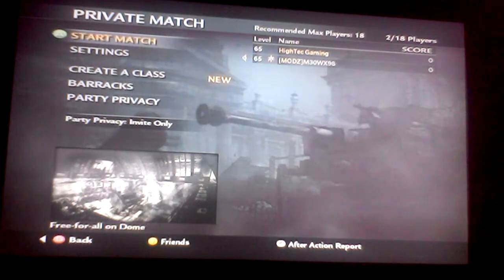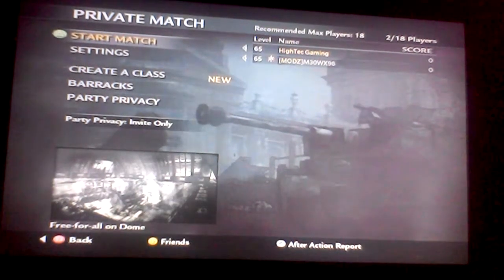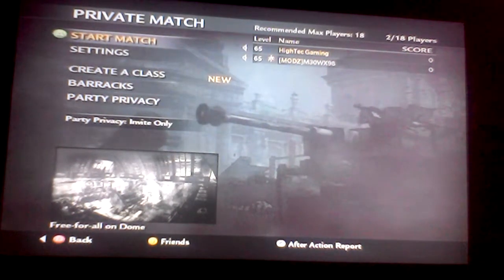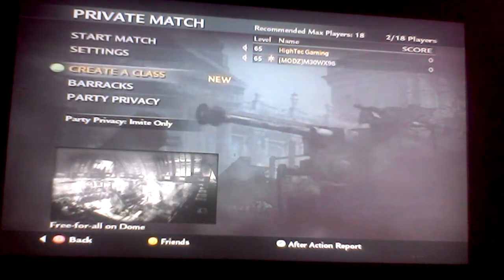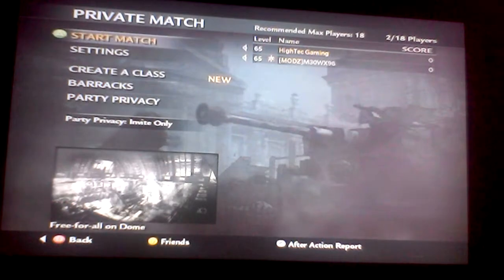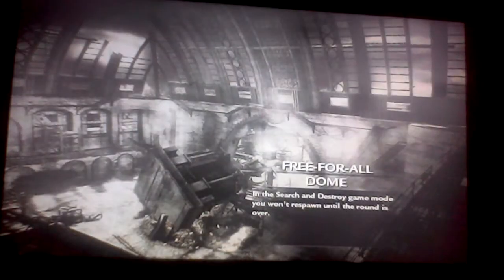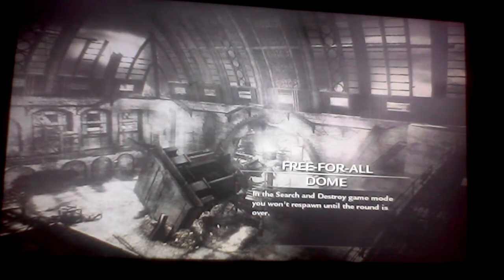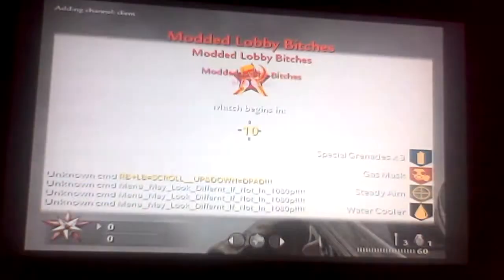World at War: Trolling with my friend!